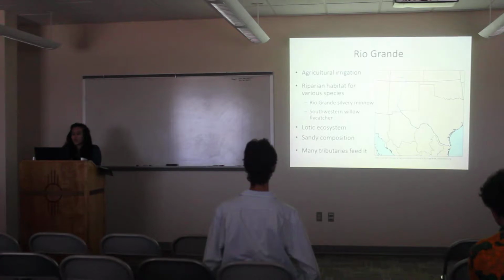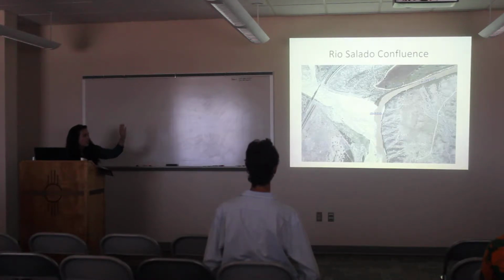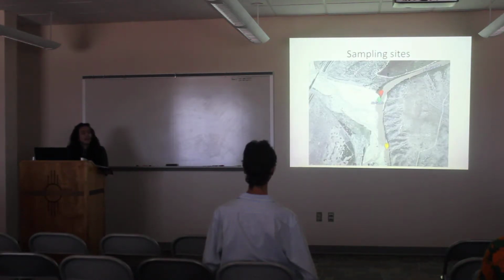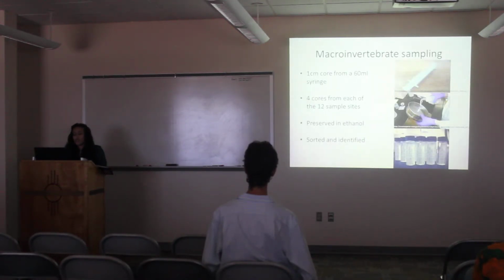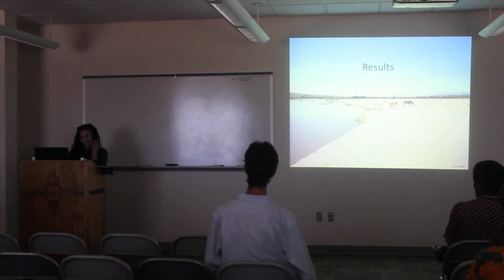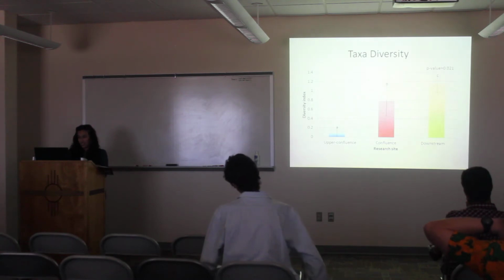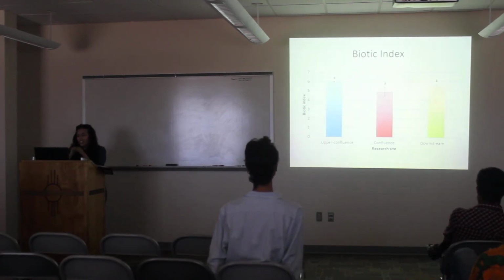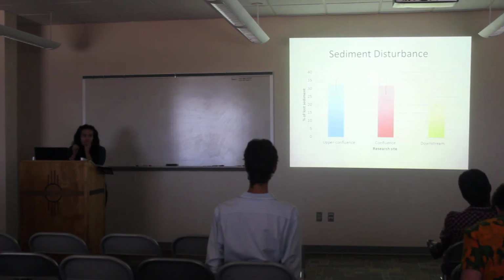Sevilleta REU Presentations: Janet